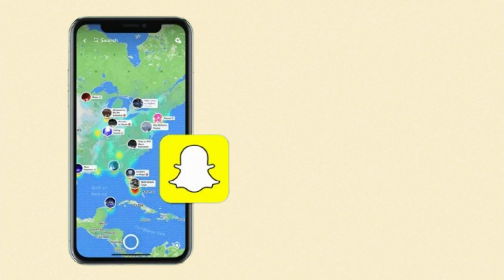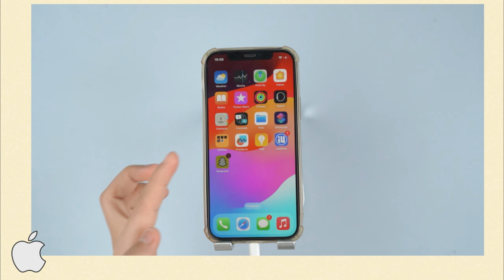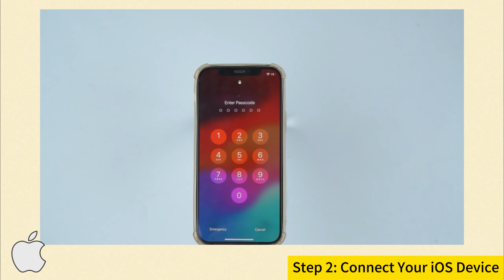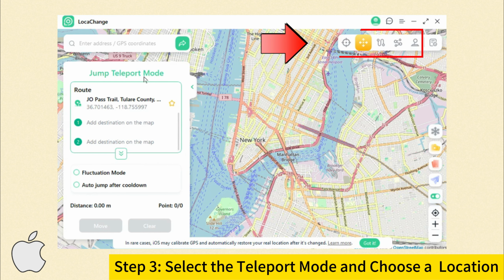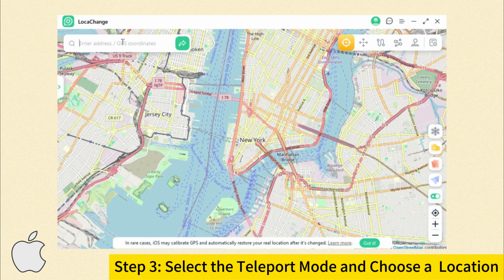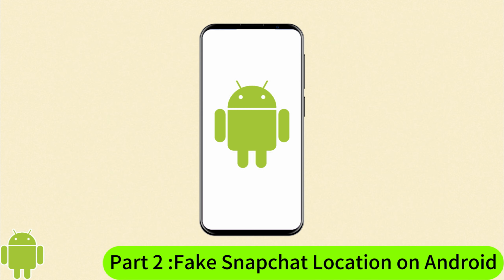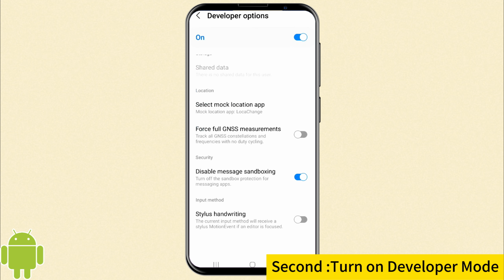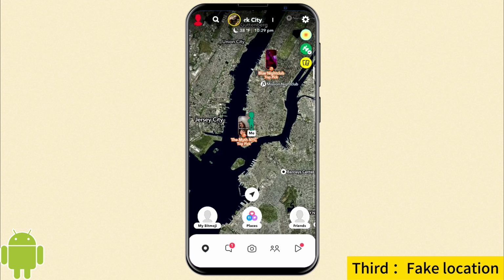How to Fake Your Location on Snapchat（iOS & Android）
🥰Learn how to fake your location on Snapchat with this step-by-step guide for iOS & Android devices！
✅The BEST way: LocaChange to fake GPS location on iOS/Android without rooting/jailbreaking!

⏰Timestamps:
00:13  Part 1: Fake Snapchat Location on iOS
01:09  Part 2 :Fake Snapchat Location on Android